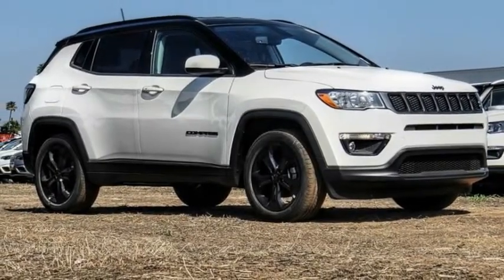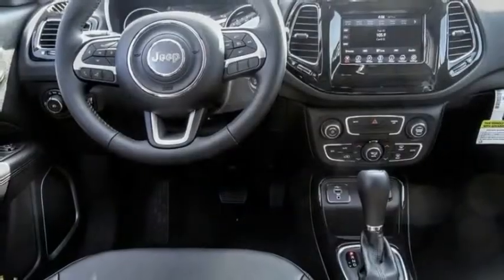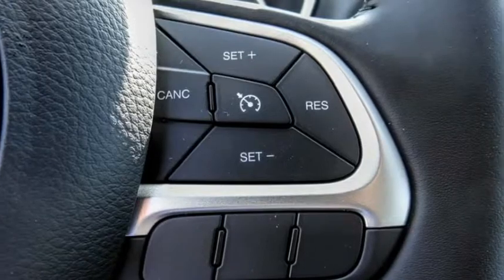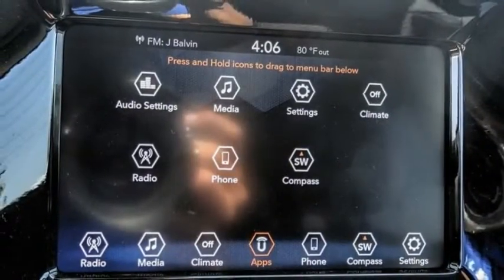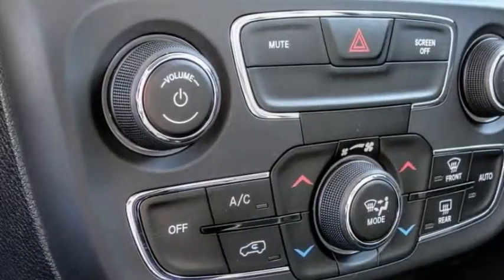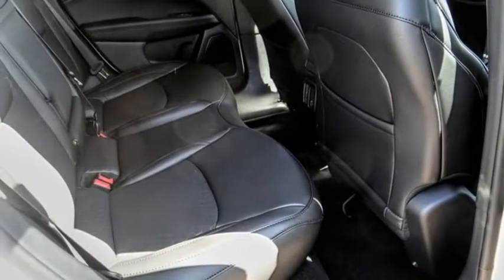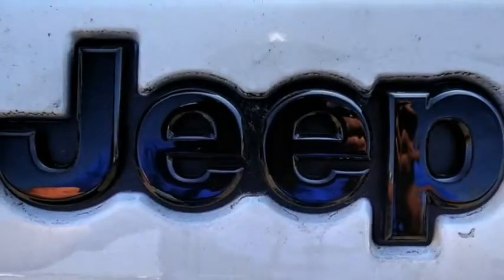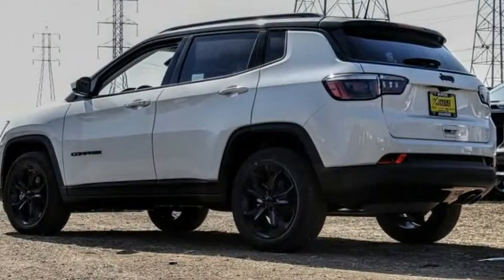2019 Jeep Compass ORANGE COUNTY,VILLA PARK,GARDEN GROVE,ORANGE,FULLERTON K239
2019 Jeep Compass ALTITUDE FWD

1221 S. Auto Center Dr.

MCPEEK'S CDJR OF ANAHEIM PROUDLY SERVING ORANGE COUNTY, VILLA PARK, GARDEN GROVE, ORANGE, FULLERTON, AND SURROUNDING SOUTHERN CALIFORNIA LOCATIONS. THIS WHITE CLEARCOAT 2019 Jeep COMPASS IS EQUIPPED WITH A 2.4 L, AUTOMATIC TRANSMISSION, AND RECEIVES AN ESTIMATED 22 City/31 Hwy MPG. OR VISIT US AT 1221 S. AUTO CENTER DR. ANAHEIM, CA 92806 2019 Jeep COMPASS ALTITUDE FWD White Clearcoat 2019 Jeep Compass Latitude FWD 6-Speed Aisin Automatic 2.4L I4Recent Arrival! 31/22 Highway/City MPG Stock #: K239 | VIN: 3C4NJCBB4KT613974 | 2019 Jeep Compass Altitude FWD CRUISE CONTROL TRACTION CONTROL HEATED MIRRORS McPeek's CDJR of Anaheim